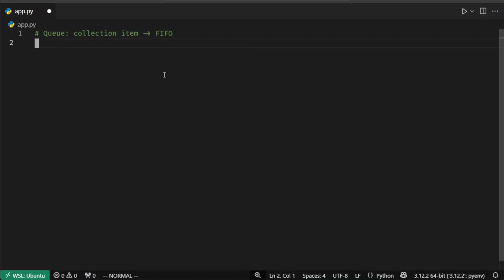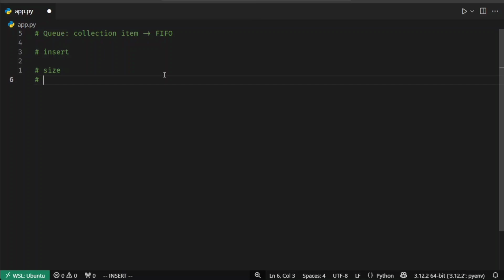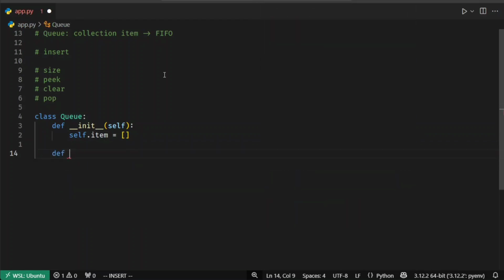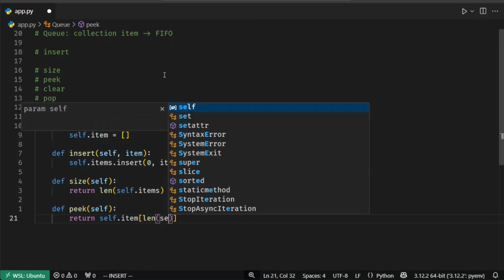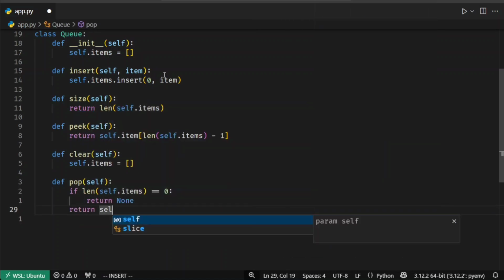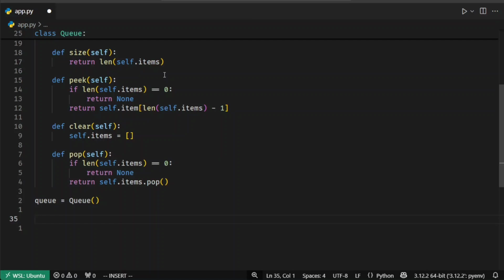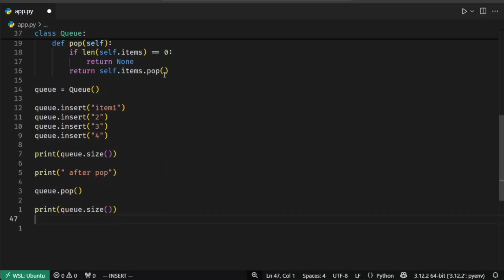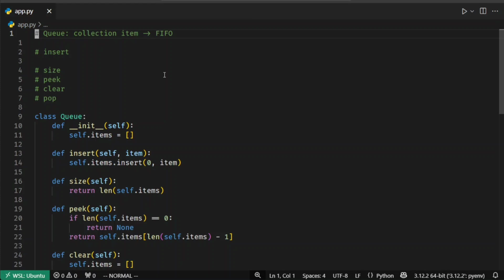Implement Queue Data structure in Python